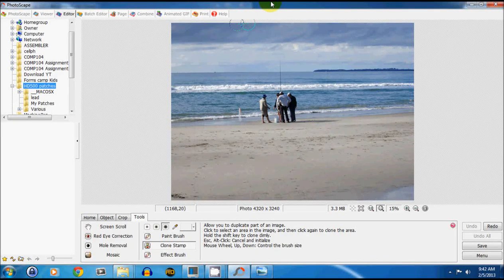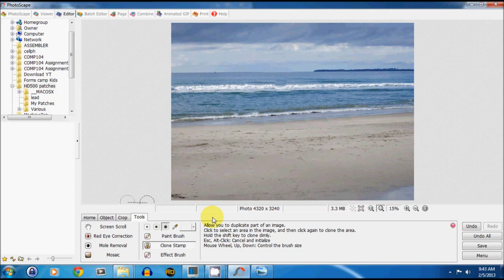Easy Method Remove Unwanted People & objects without Photoshop - Freeware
Tutorial: (1 minute) Easy and effective method to remove unwanted objects/people from photos pictures.. free software to use. Using the Photoscape clone tool... Don't waste money on Photoshop use the free stuff :)